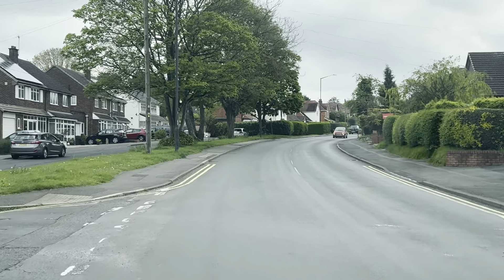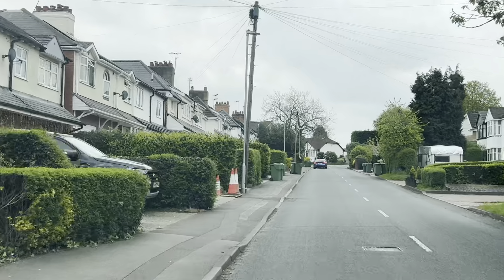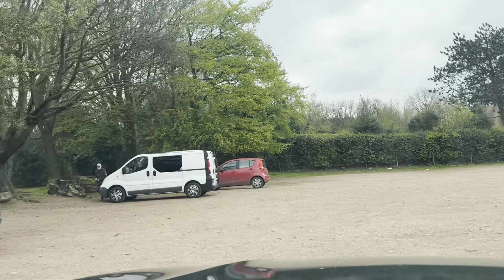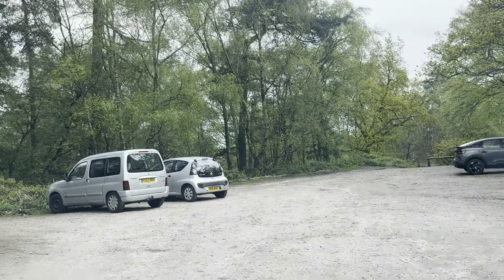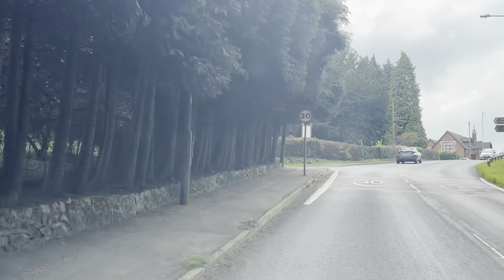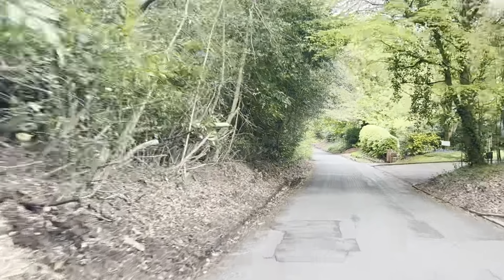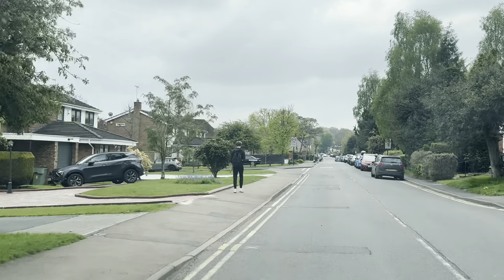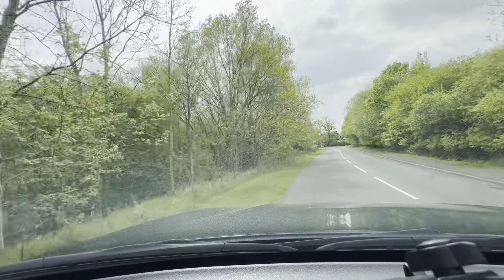😊 Where the RICH live in the U.K. - The LICKEY HILLS & BARNT GREEN!!!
😊 The most beautiful places to live in the U.K. - The LICKEY HILLS & BARNT GREEN!